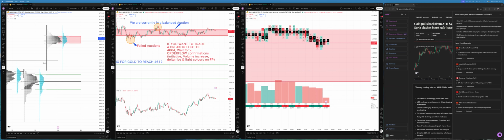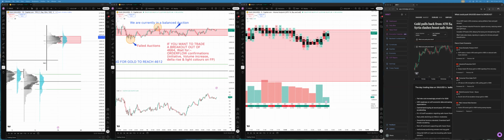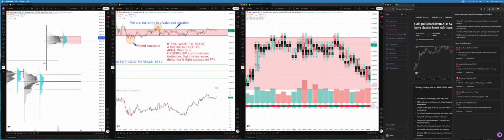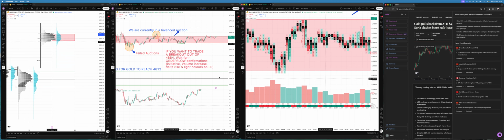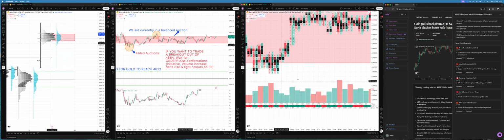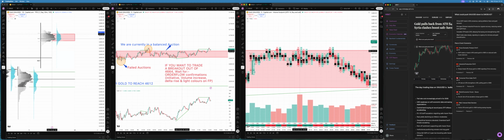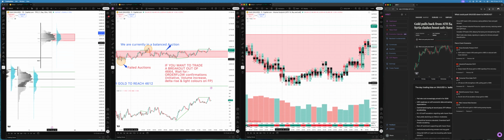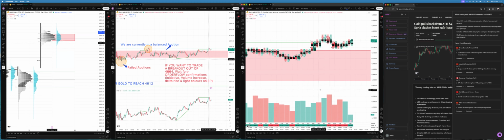Orderflow Class (Project 2026)